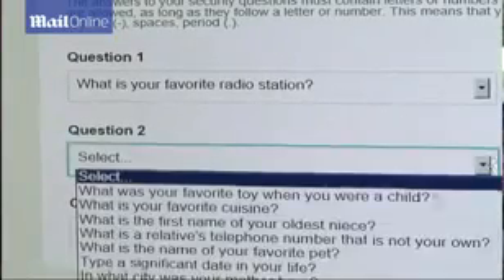Obamacare developers say they were rushed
The Associate Press talked to some developers of the Affordable Care Act website that had technical issues on its launch.